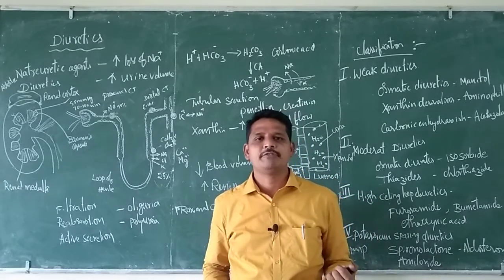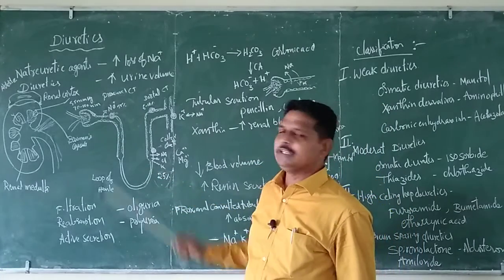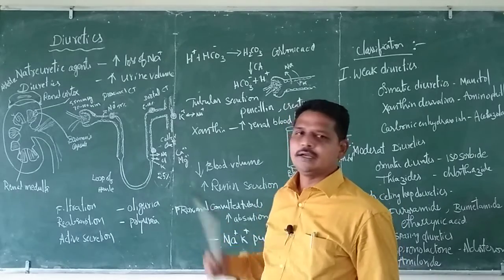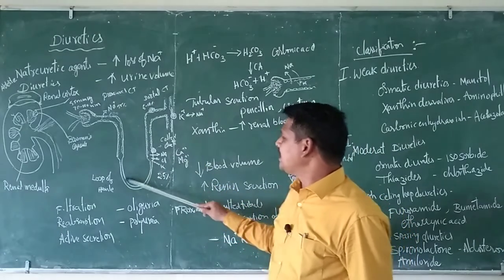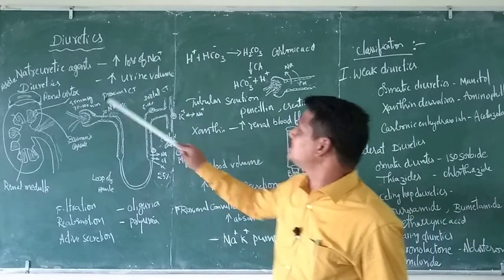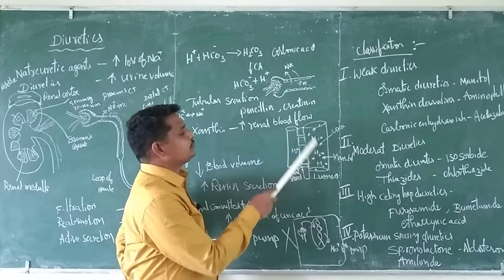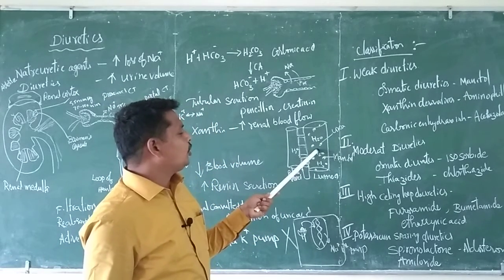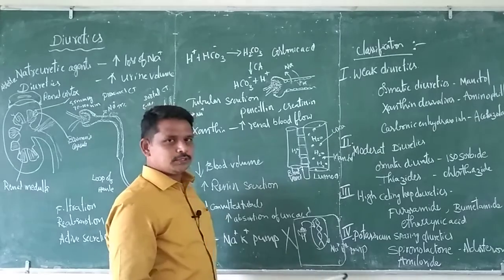Diuretics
What is the connection of pain in knee joint and Kidney